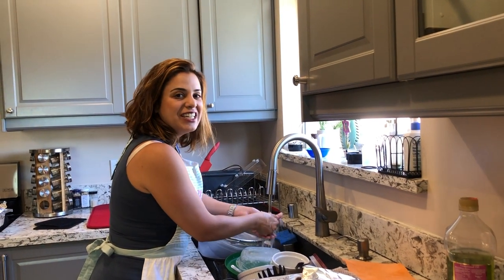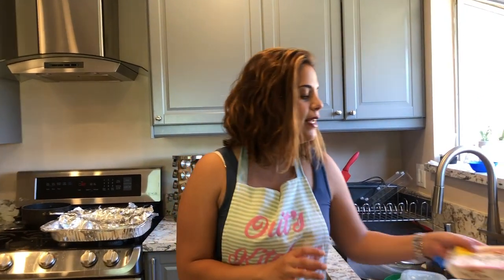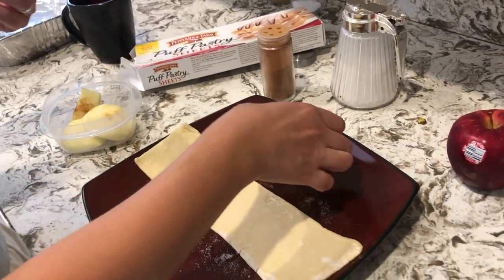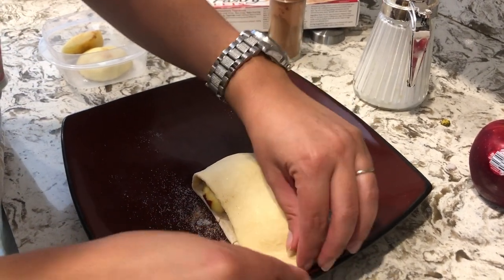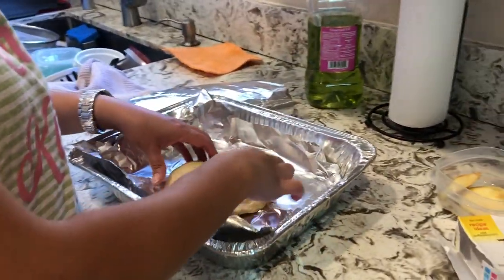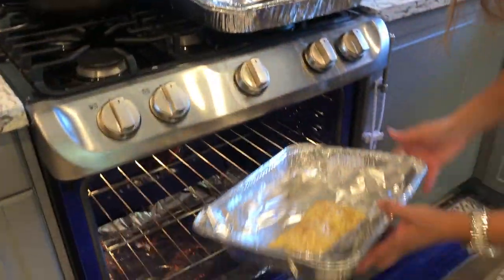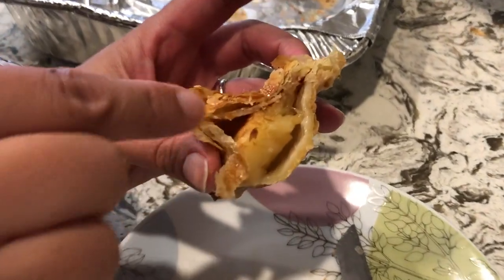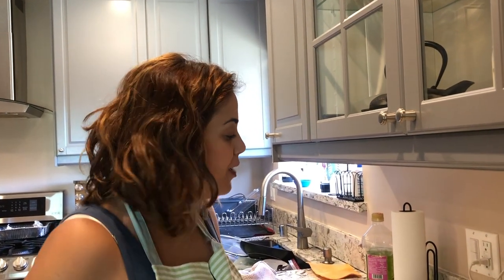EPISODE 35: APPLE BOUREKAS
Here is another way you can use the pepperidge farm pastry dough. It's a great dessert idea. Warm it up and you can even serve it with vanilla ice cream. Yummy!
Shopping list for apple bourekas:
 Puff pastry sheet from Pepperidge farms
 Egg
 Sesame seed (optional)
 Red apples (green apples are okay too)
 Cinnamon
 Sugar

Also, check out my nieces youtube channel who was also behind the camera at this